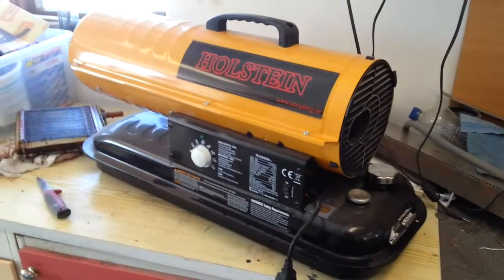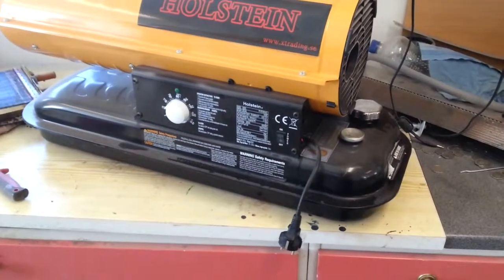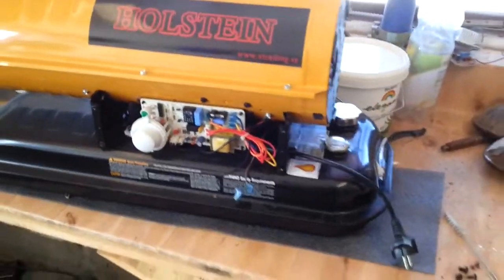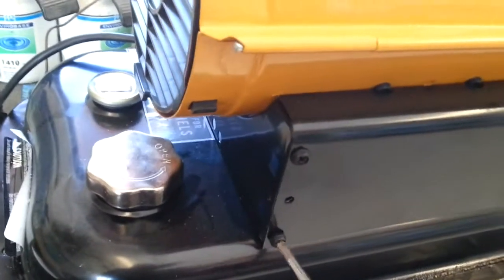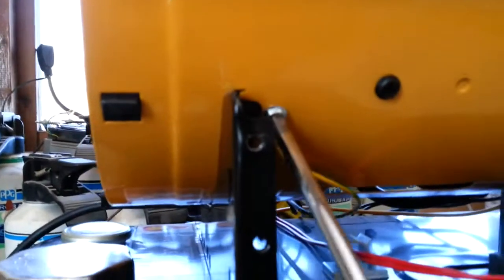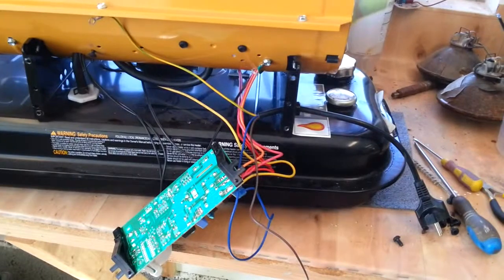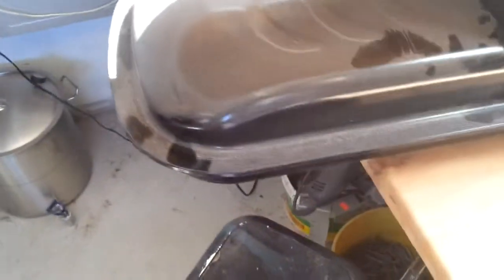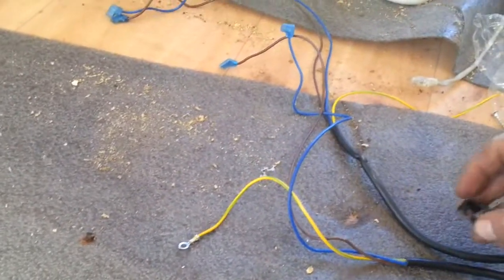Changing cable on my heaters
Small video where i changed to longer connection cables to my heaters